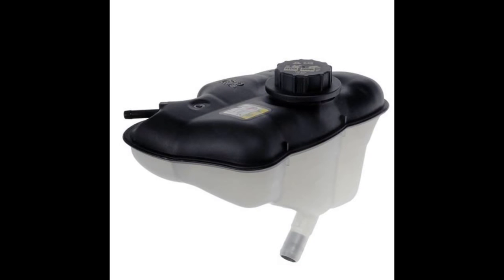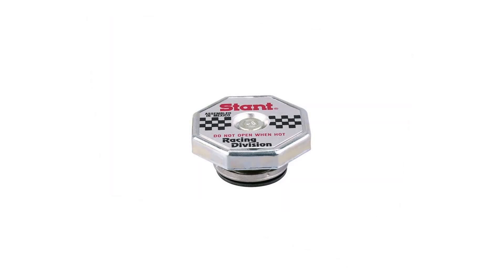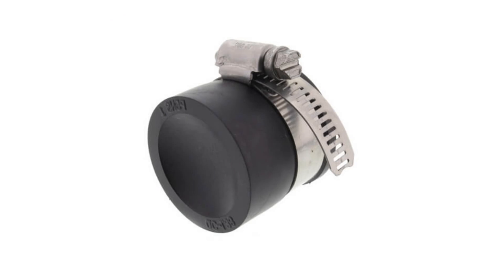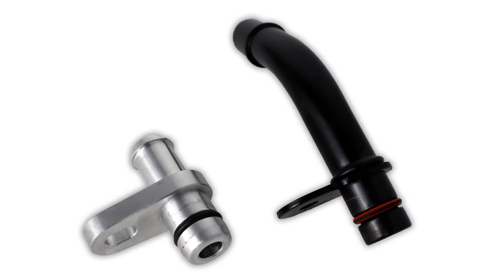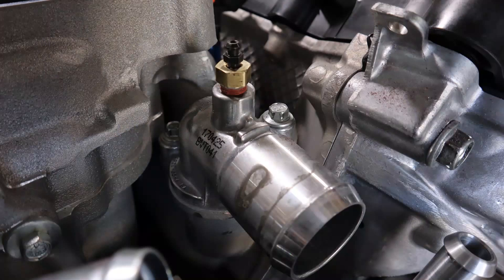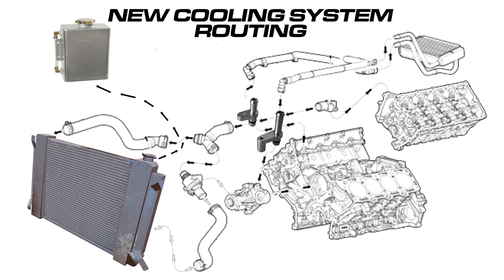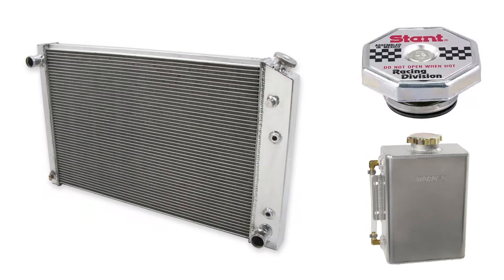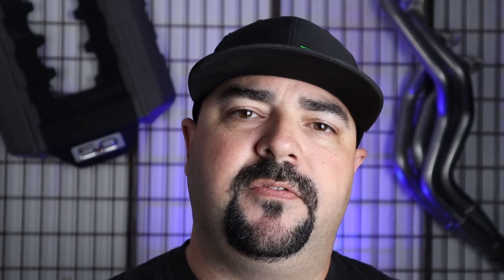What you need to delete the Degas bottle from your 5.0L Coyote Cooling system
PBH Team member Frank Perdomo walks you through the latest product to be added to the PBH catalog. Our PBH Coyote Hot Water Tubes are not for every one and they are not to be confused with our Heater bypass ports.

This set of CNC aluminum tubes will help route your cooling system without the oem factory Degas bottle. So this video is for anyone doing a coyote swap with a older radiator that has a pressure relief cap and a coolant recovery tank. When that is in play, the degas bottle is not needed for the engines cooling system.